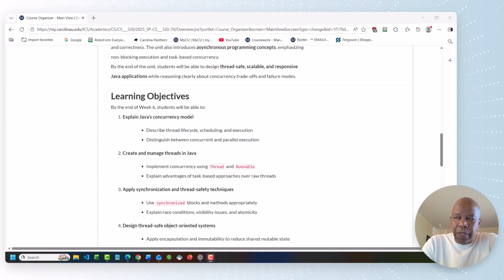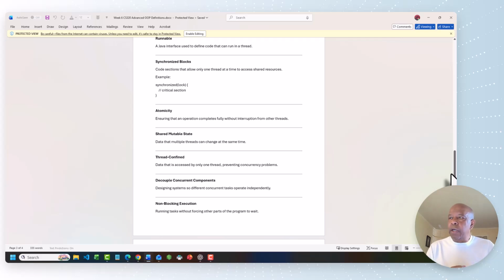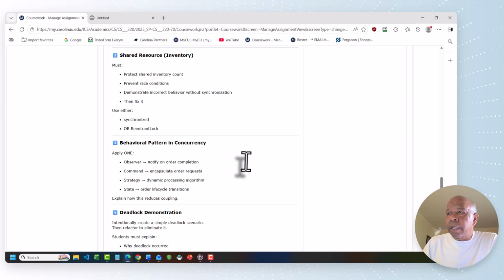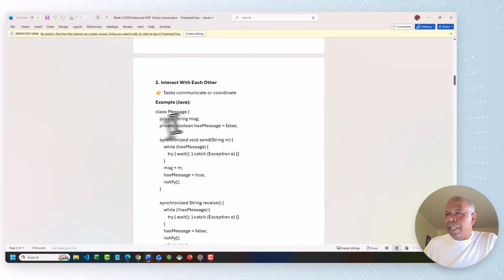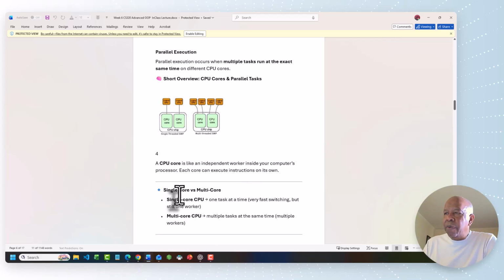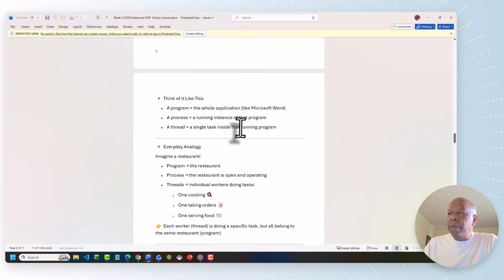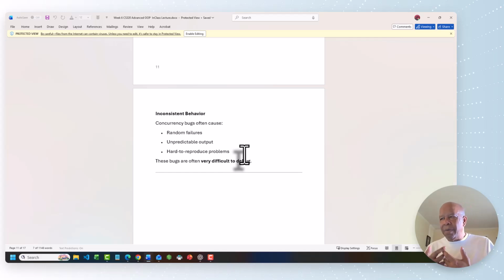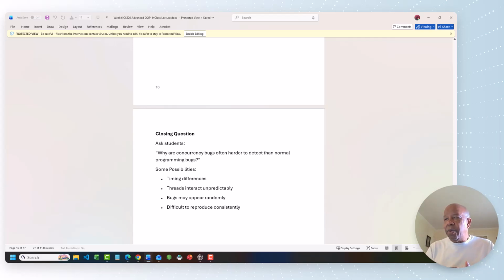Week 6 CS320 Advanced OOP In-Class Lecture Video